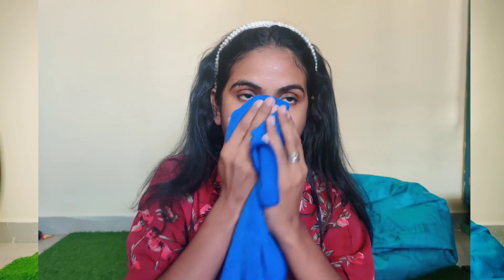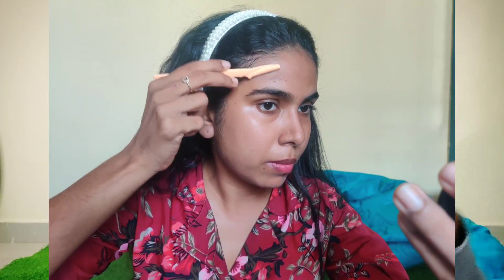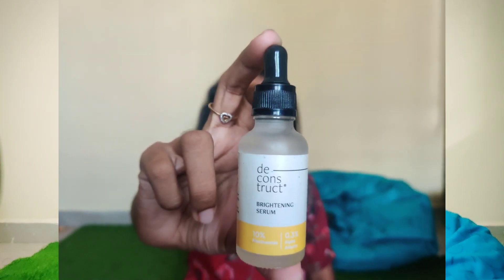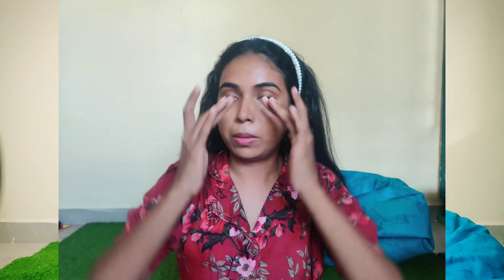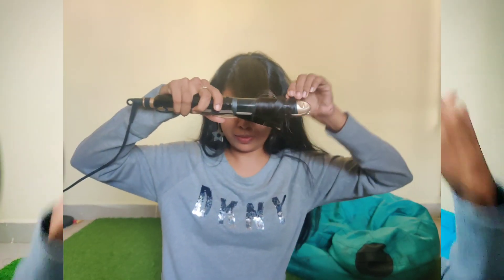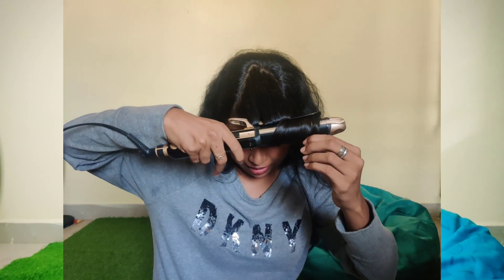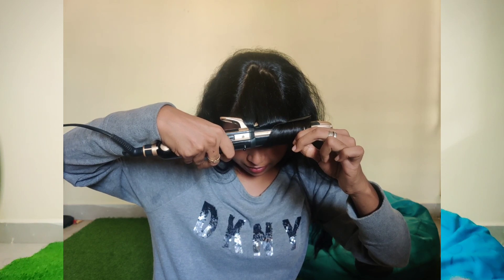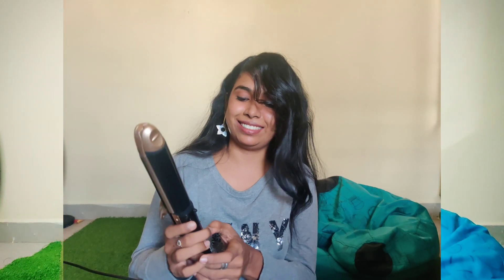Look beautiful in 10 minutes | Self grooming in 10 minutes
Hello dears,

Buying Links :

1.  Sugathari Women's & Girl's Maroon Short Sleeve Top for Women, Tops, T-Shirts for Girls (TOP 44 Maroon S)

2.  Vega 3 in 1 Hair Styler, (India's No.1* Hair Styler Appliance), Hair Straightener, Curler & Crimper, VHSCC-01, Black

3.  Maybelline New York Lipstick, Matte Finish, Non-Sticky and Non-Drying, Sensational Liquid Matte, 08 Sensationally Me, 7ml

4.  NY Bae Face Palette (6 g) | Blush + Highlighter + Contour | 3 In 1 | Pink, Brown & Gold | Rich Colour | Multipurpose | Travel-Friendly | Lightweight | Single Stroke Application

5.  Swiss Beauty Ultimate 9 Pigmented Colors Eyeshadow Palette Long Wearing And Easily Blendable Eye Makeup Palette Matte, Shimmery And Metallic Finish - Multicolor-02, 6G

6.  MARS Fabulash Volumising Mascara | Up to 18 Hours Stay | Waterproof with Intense Jet Black Color (12ml)

Fashion is a means of self-expression that allows people to try on many roles in life. Whether you prefer hip-hop or Chanel-chic, fashion accommodates the chameleon in all of us. It’s a way of celebrating the diversity and variety of the world in which we live. Fashion is about change which is necessary to keep life interesting. It’s also a mirror of sorts on society. It’s a way of measuring a mood that can be useful in many aspects, culturally, socially even psychologically. At the same time, fashion shouldn’t be taken too seriously or you lose the fun of it.